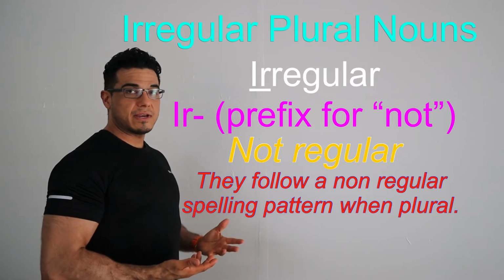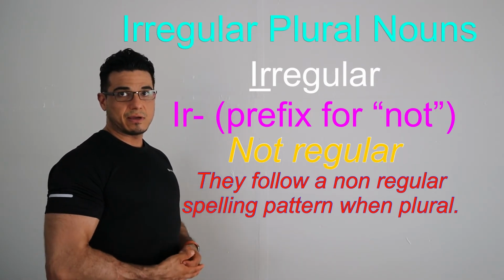Grammar: Irregular Plural Nouns (-f & -fe)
In today's video, we discuss irregular plural nouns--what they are and how they're defined.  We also discuss the narrow and specific rules you will need to know for nouns with "-f" and "-fe" endings.

If you'd like access to slides I've made for reference or use in your classroom, please feel free to find them at the following